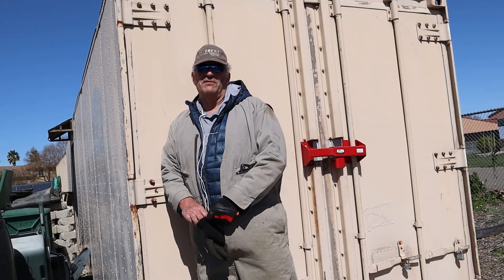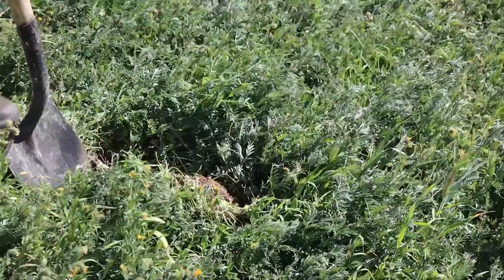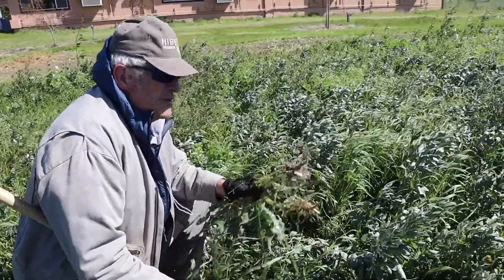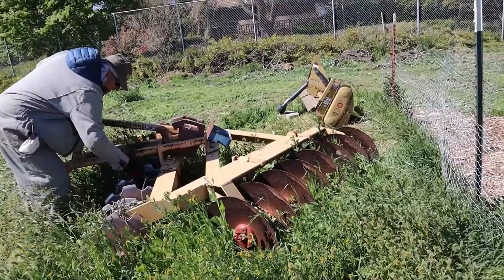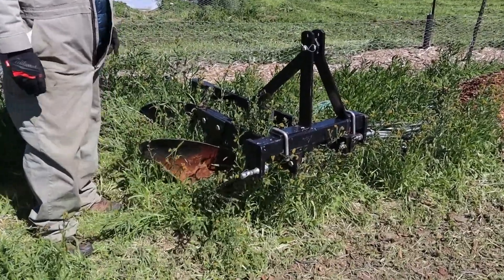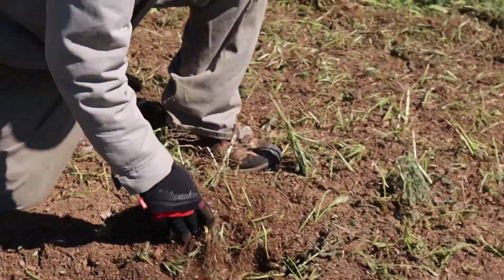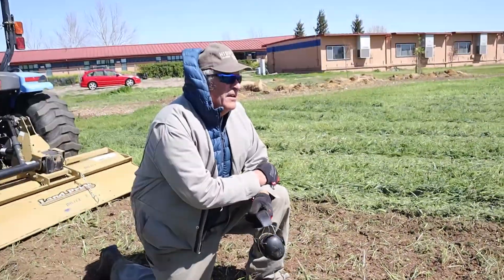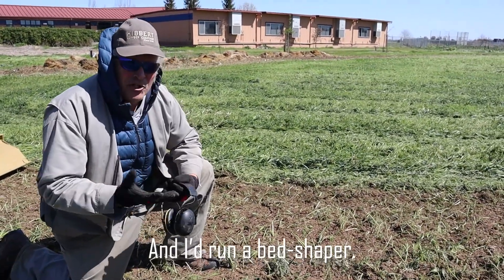Terminating a cover crop with a rotary mower and a rototiller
A virtual site visit with Gary Pearson who shows his tools for terminating a cover crop at a school farm in Davis, California. This recording is part of the Cover Cropping Opportunities in Specialty Crops series of webinars and virtual site visits presented by UCCE East Bay Crop Production and  Bay Area Urban Agriculture programs with the Contra Costa Resource Conservation District.  Find more videos at: ucanr.edu/CoverCropsCoCo